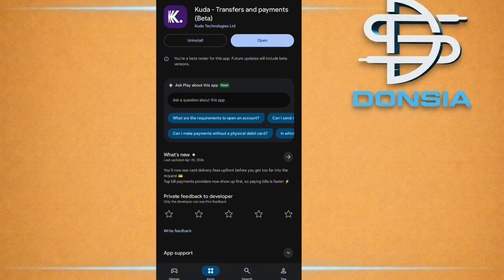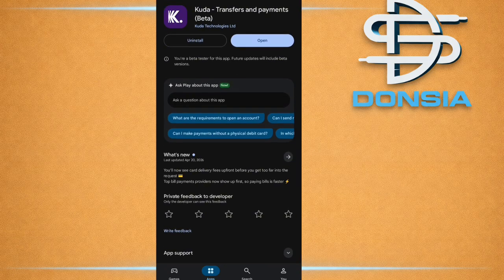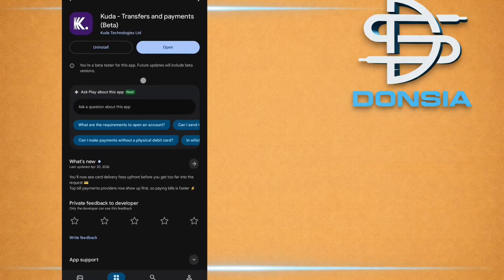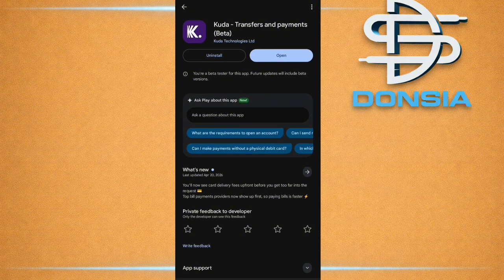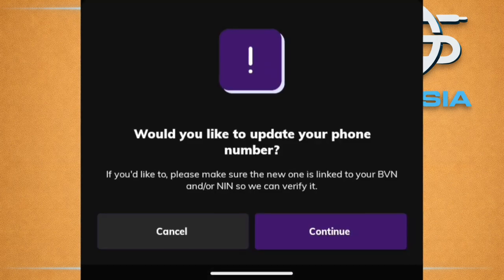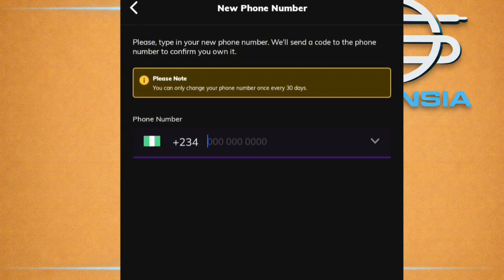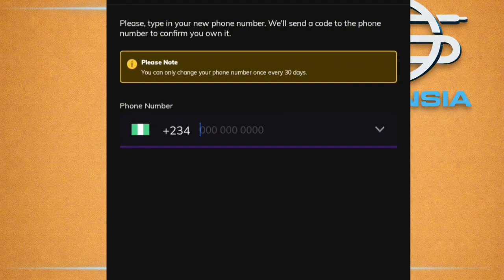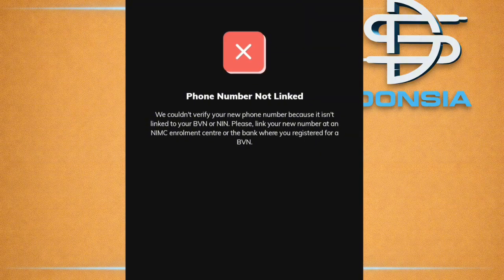CHANGE KUDA PHONE NUMBER 2026 UPDATE|HOW TO CHANGE PHONE NUMBER ON KUDA 2026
In This Video, I'm Going To Teach You A Step By Step Tutorial On How To Change The Phone Number On Your Kuda account profile. This is an updated method.